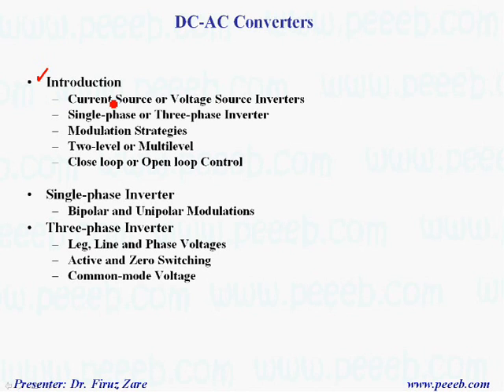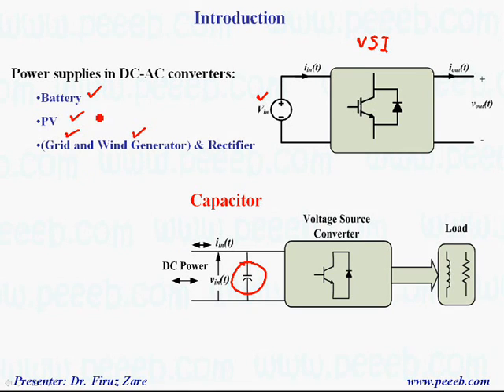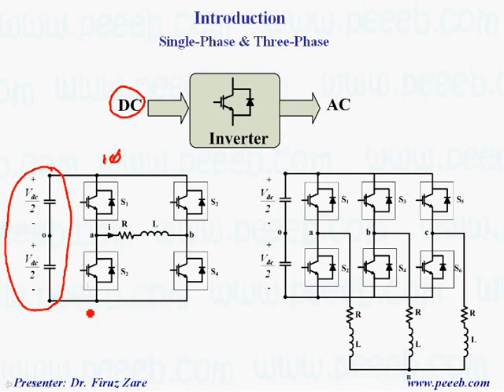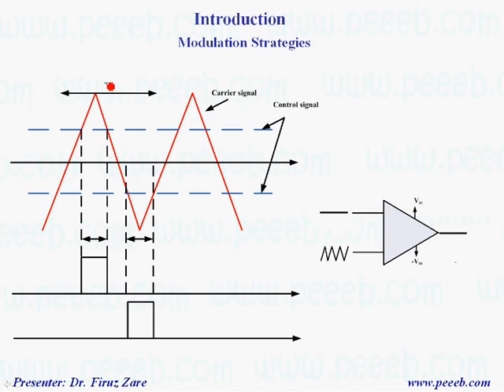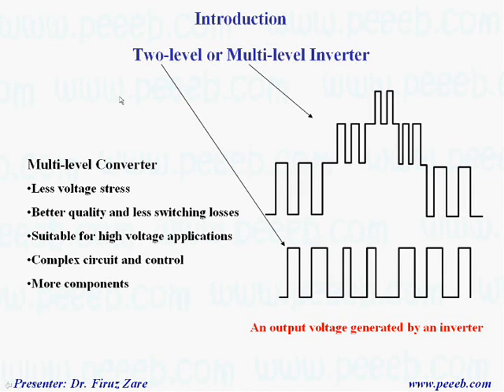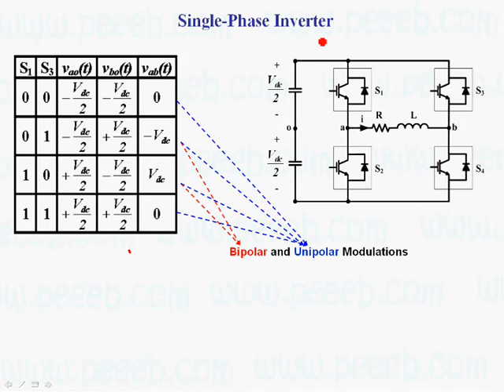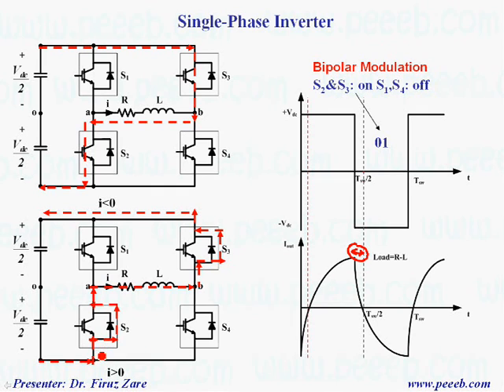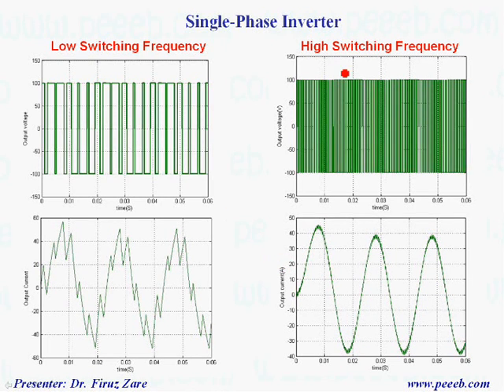PEEEB.- LECTURE 8.- PART A: DC-AC CONVERTERS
Chapter: 8
Part: A